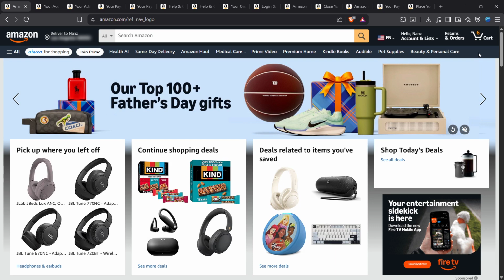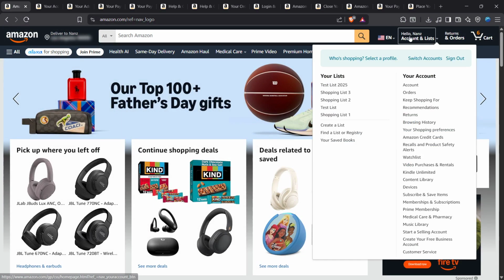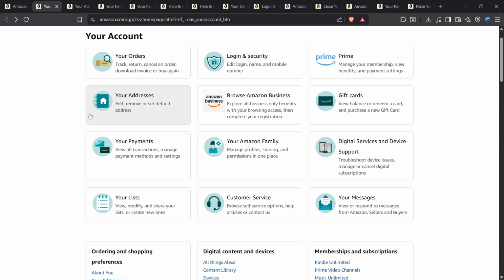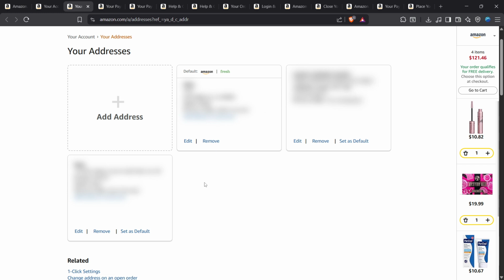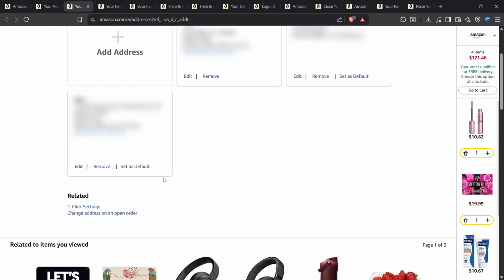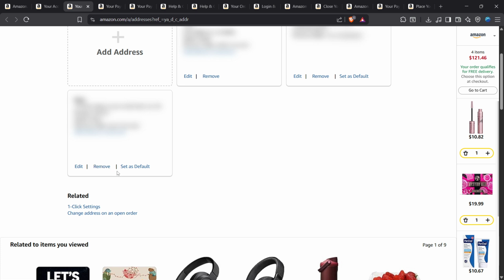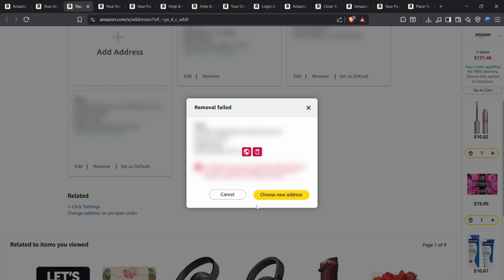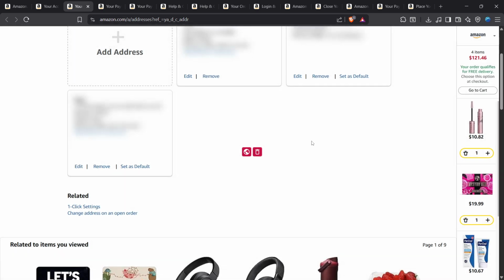How to delete addresses from Amazon (Step By Step 2026)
How to delete addresses from Amazon